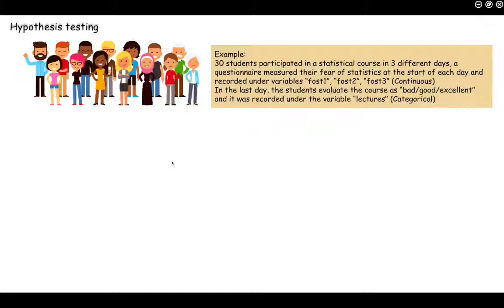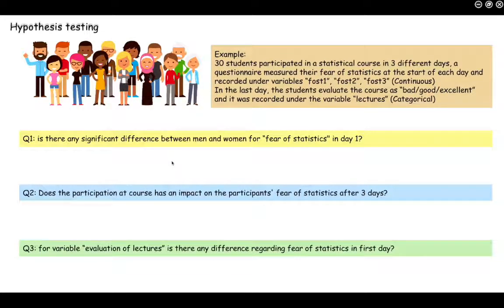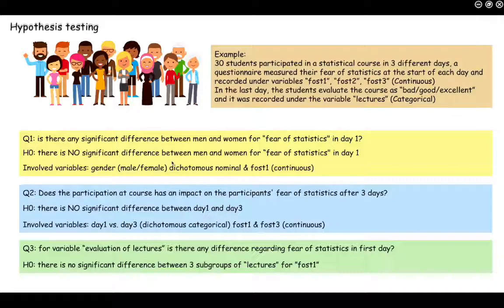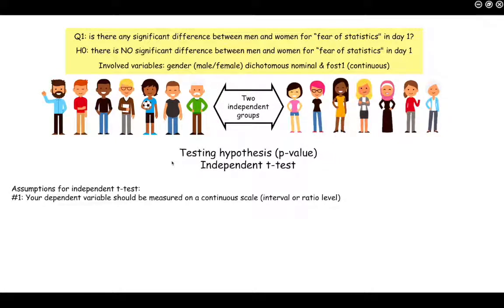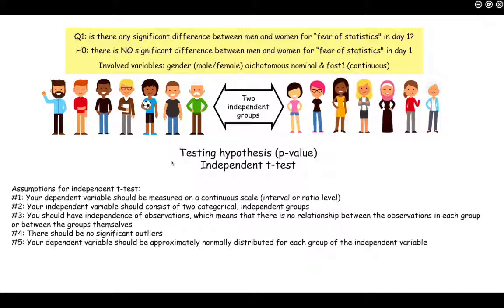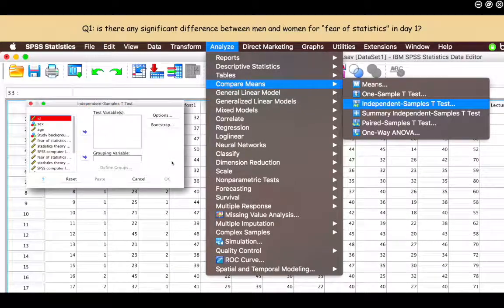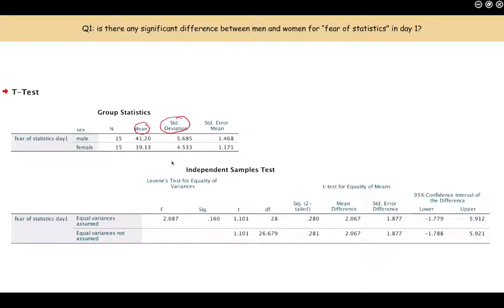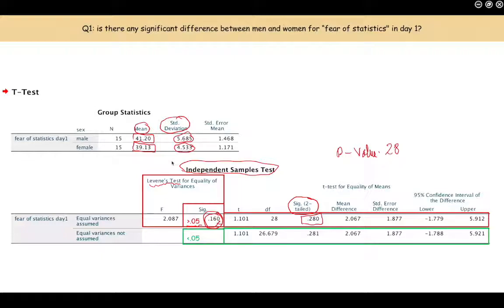Statistics 2-4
This video is about independent t-test